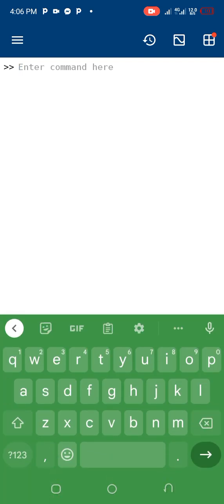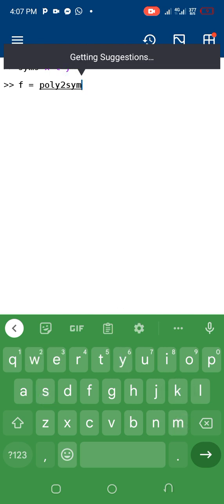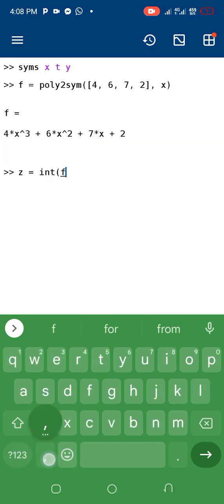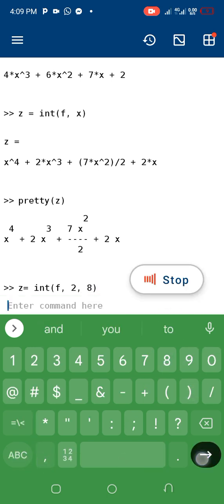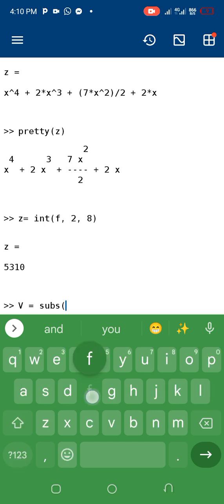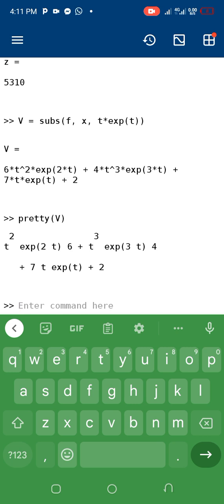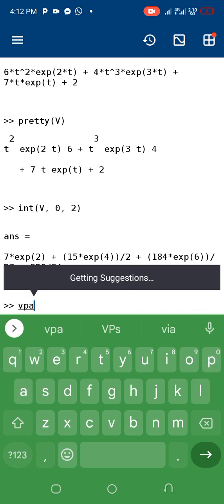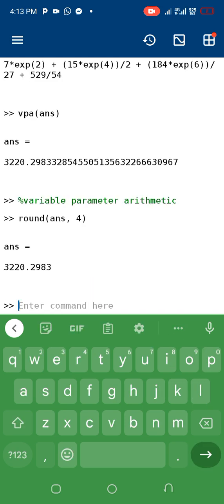Symbolic and Numerical Integration of polynomials in Matlab||poly2sym